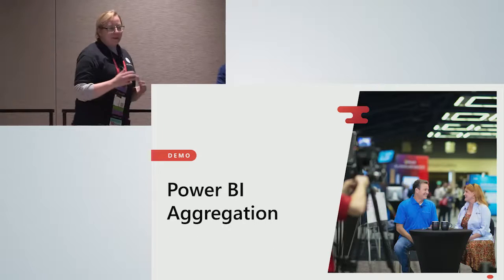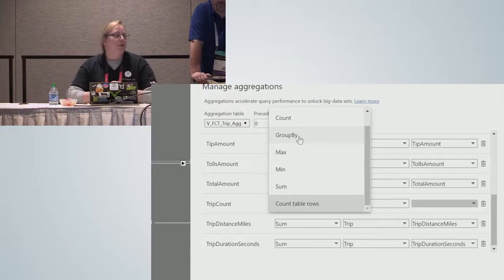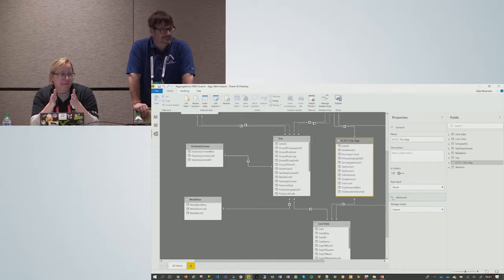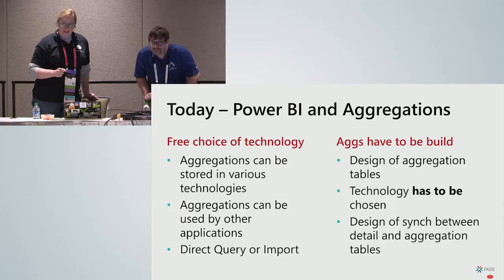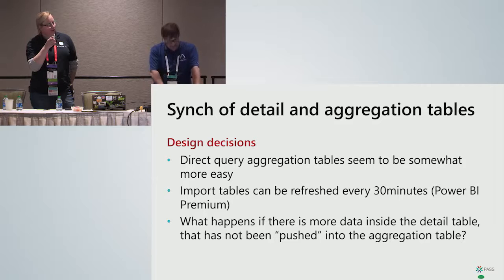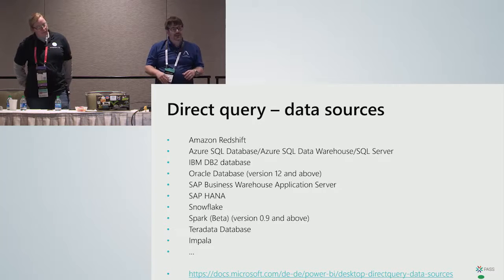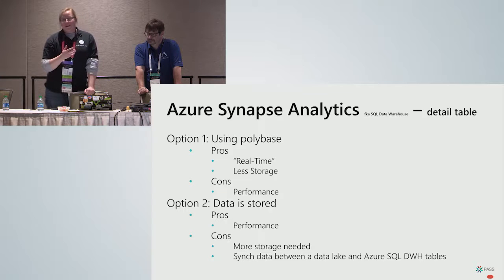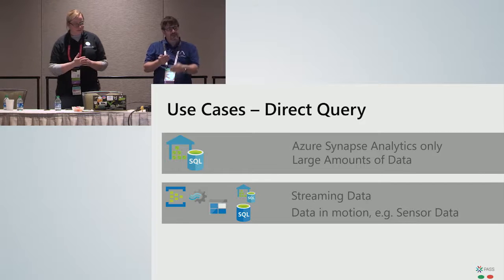Aggregations in Power BI - Thomas Martens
Microsoft released a major feature to enable the high-performance analysis of large amounts of data in a manageable way by implementing Aggregations in Power BI (Power BI Desktop Release October 2018).     This feature is well known and used as an important performance optimization feature of Analysis Services Multidimensional. Compared to this the Aggregations available in Power BI offer a much more user-friendly and intuitive way of approaching this goal. But is this feature as powerful as the "mighty brother"? And is the handling still as easy under some closer inspection?    During this session, we will compare Aggregations in different Analysis Services engines and will highlight similarities and differences. In addition, we will dive into architectural approaches for implementing Aggregations in Power BI. We will point out strengths and weaknesses of different services and components to achieve a holistic analytical solution.